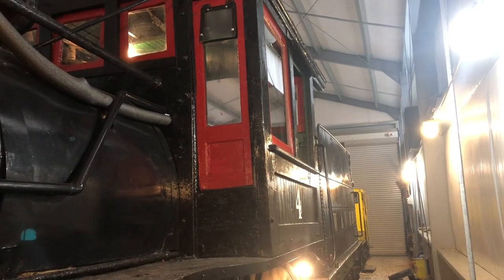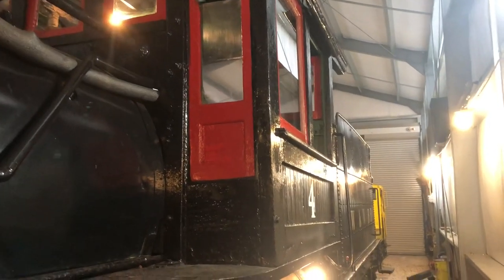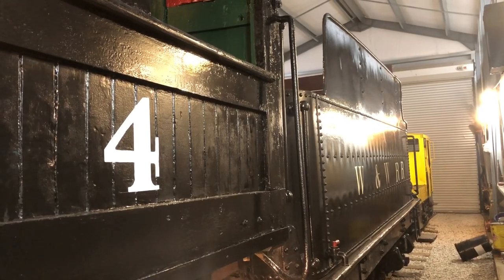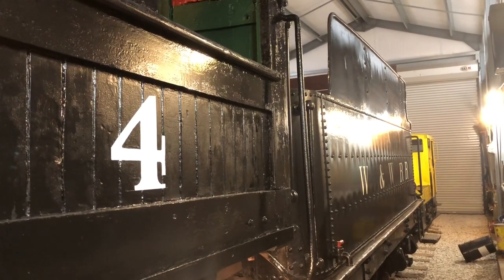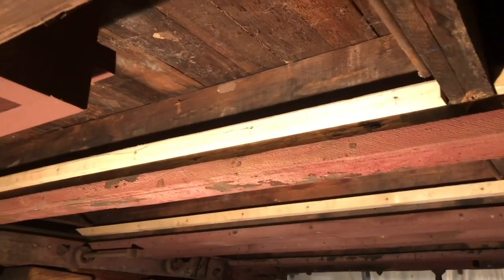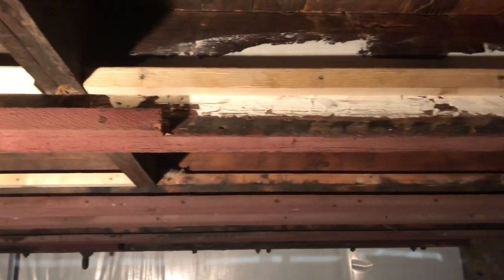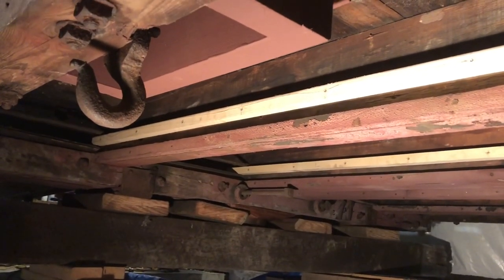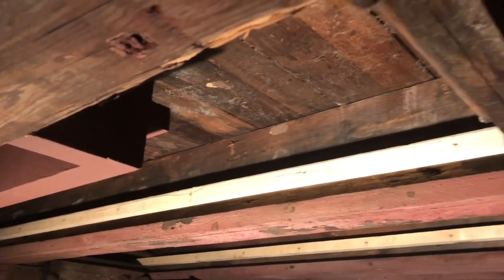Waynesburg & Washington Railroad: 2022 Review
We've had a great year of progress in 2022 including finishing the cosmetic restoration of the cab to locomotive #4.  This was the last major part of the locomotive that needed to be restored after cosmetic restoration started in 2019.  More stabilization and cosmetic work will continue as time goes on, but for now, we are very happy with her appearance.  Some work was also done to coach #6 with the focus being on the underside of the frame.  We look forward to what 2023 has in store for us!